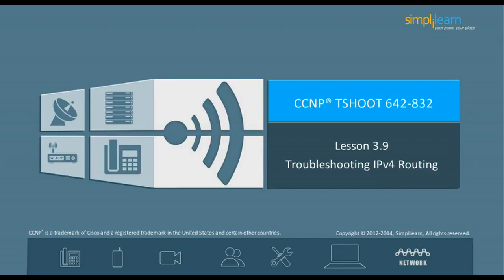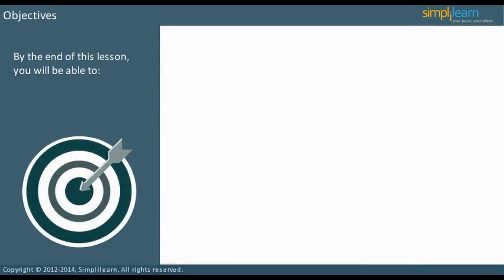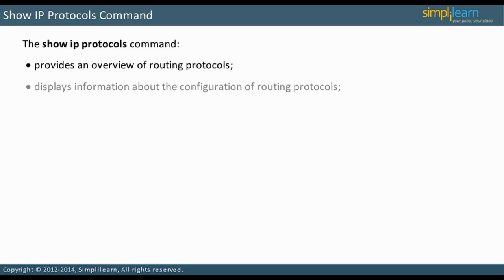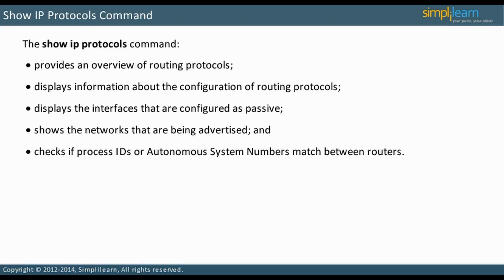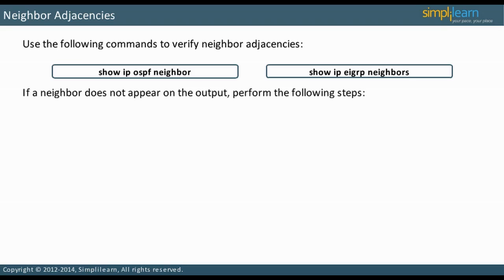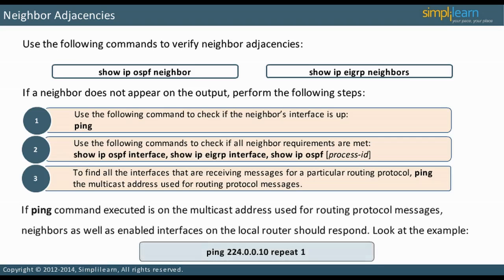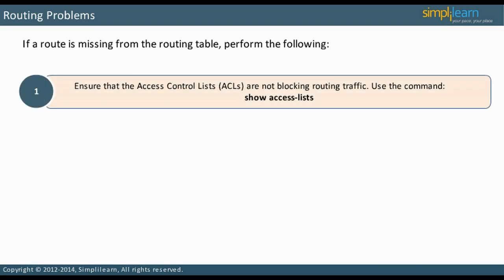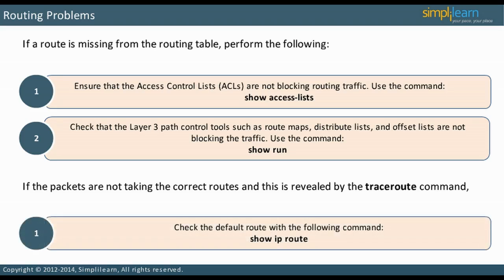Troubleshooting IPv4 | CCNP Routing and Switching | CCNP Tshoot | Simplilearn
️️🔥 Professional Certificate Program in Cybersecurity, delivered by Simplilearn in collaboration with Purdue University

This video explains about troubleshooting IPv4 routing.
By watching this video you will be able to :
- Troubleshoot IPv4 interior gateway protocols
- Troubleshoot OSPF
- Troubleshoot border gateway protocol

The show ip protocols command:
- Provides an overview of routing protocols
- Displays information about the configuration of routing protocols
- Displays the interfaces that are configured as passive
- Shows the networks that are being advertised and
- Checks if process IDs or autonomous system numbers match between routers

✅ Key Features

- 8X higher interaction in live online classes conducted by industry experts

✅ Skills Covered